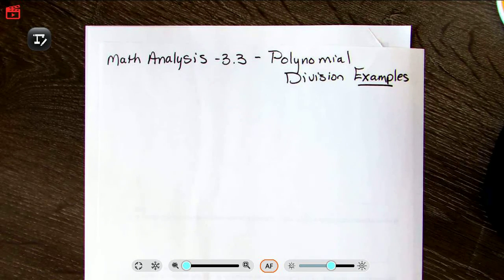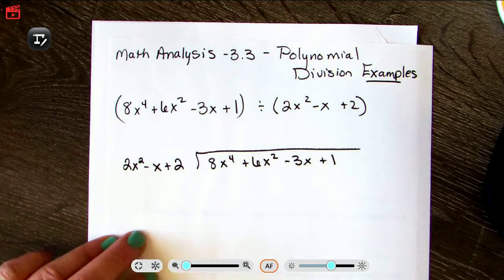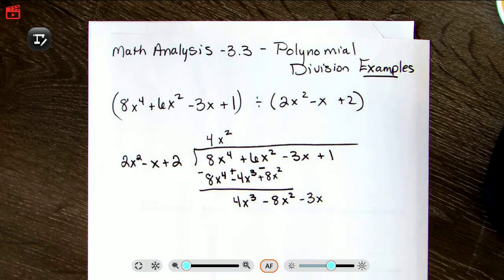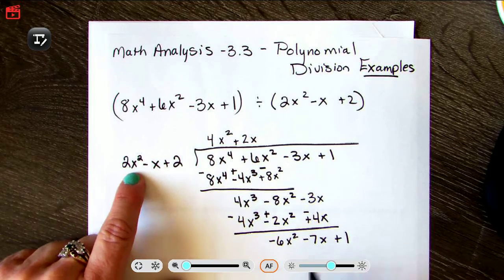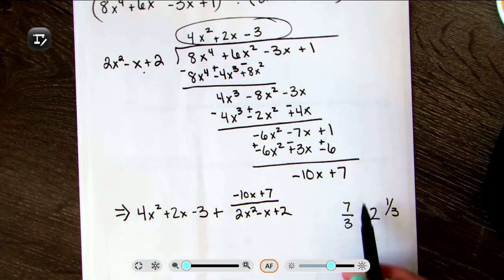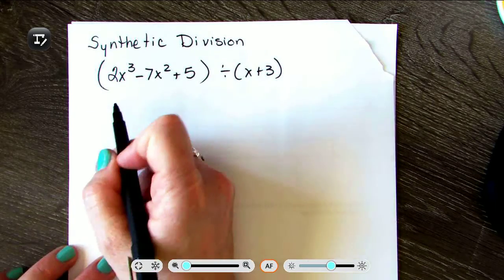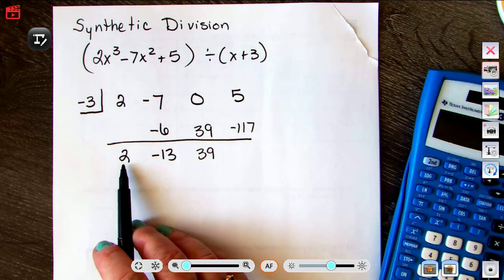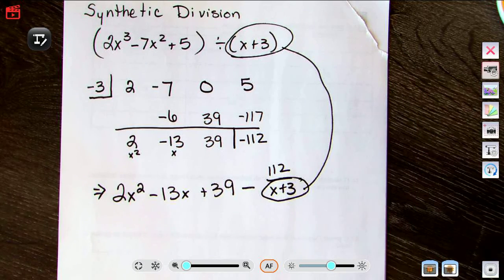Math Analysis 3 3 Dividing Polynomials more examples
This video has a few more examples on how to divide polynomials